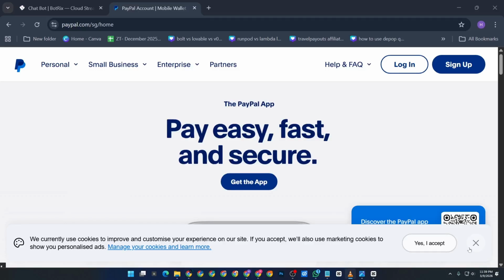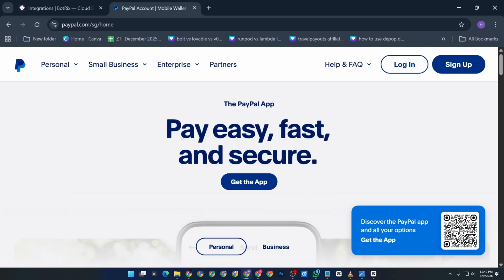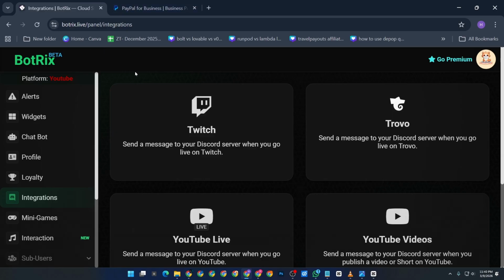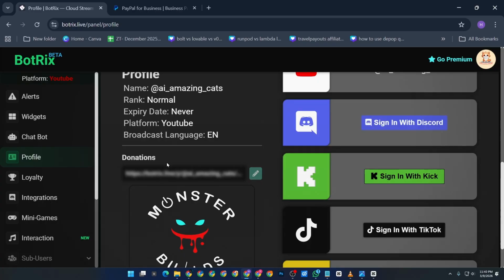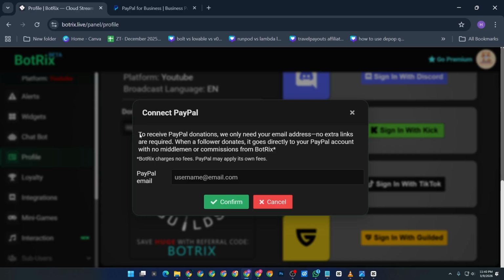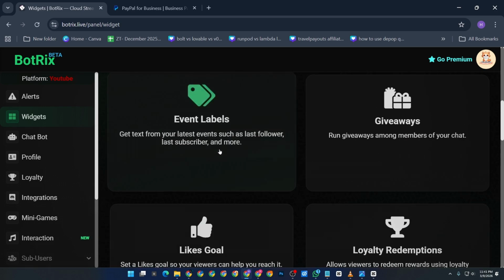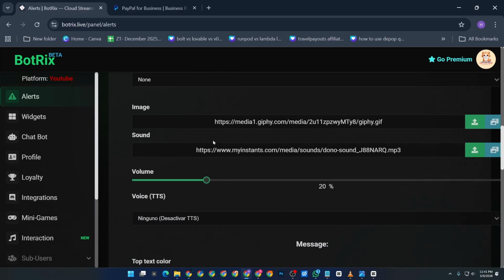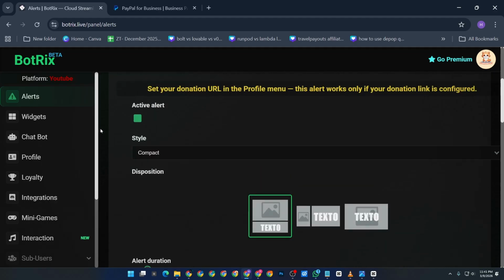How to Connect PayPal to Botrix Full Guide – (2026) Step-by-Step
Learn how to connect PayPal to Botrix by logging into your Botrix account, navigating to the Payment or Wallet settings, selecting PayPal as your payment method, entering and verifying your PayPal account details, and ensuring your Botrix account is ready to send and receive payments securely through PayPal.